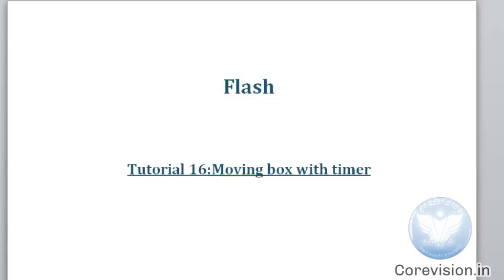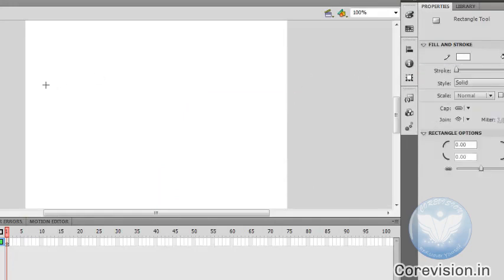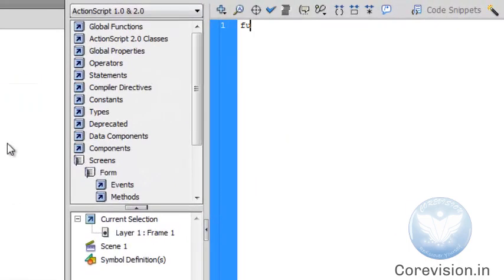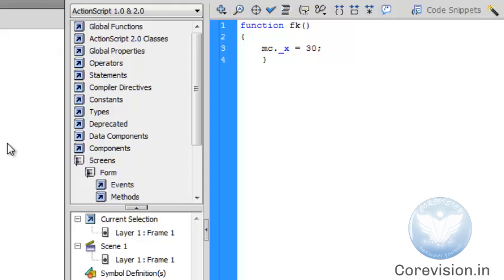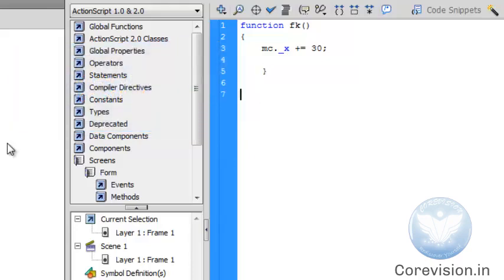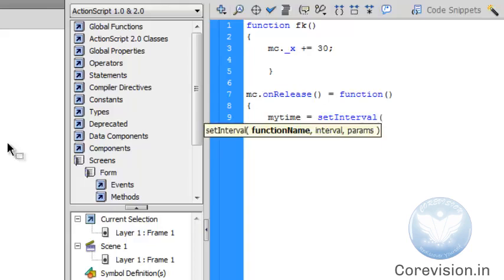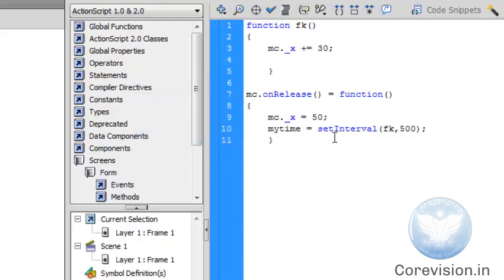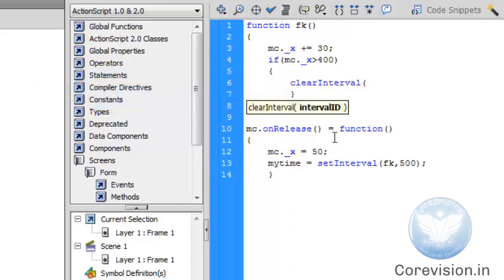14 Moving Box With Timer - Adobe Flash